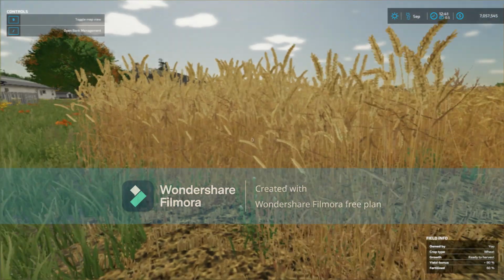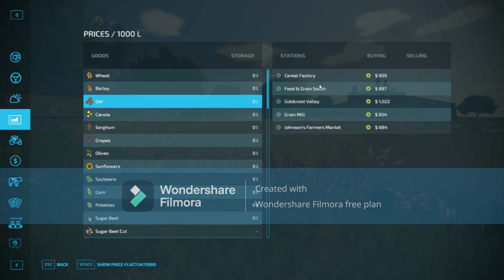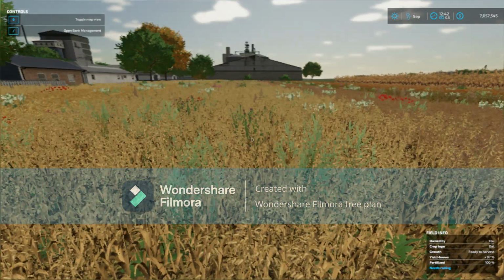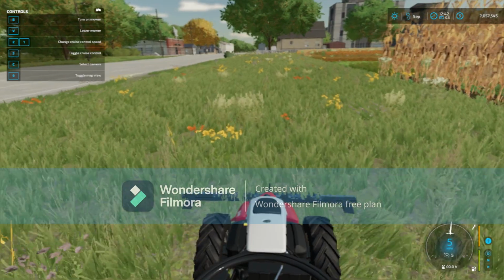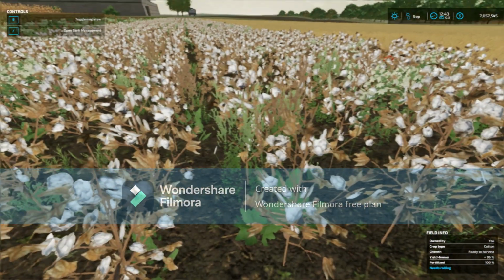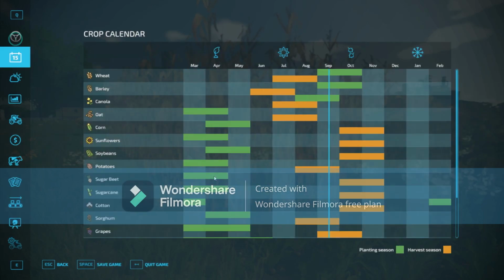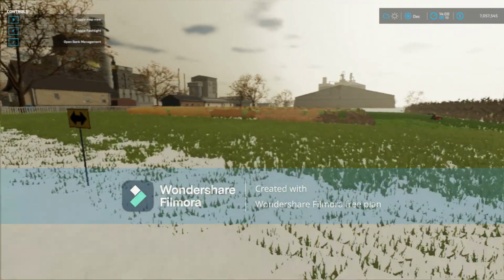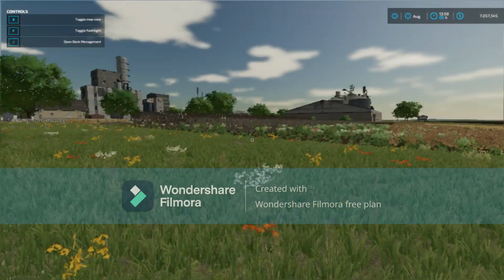The Difference Between Most Crops In FS22